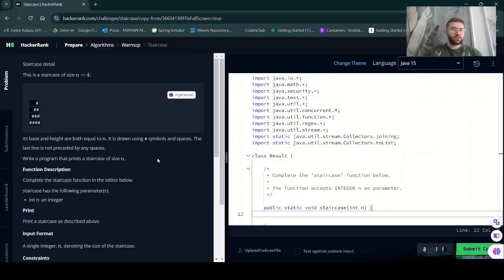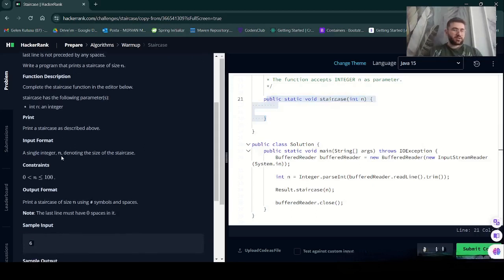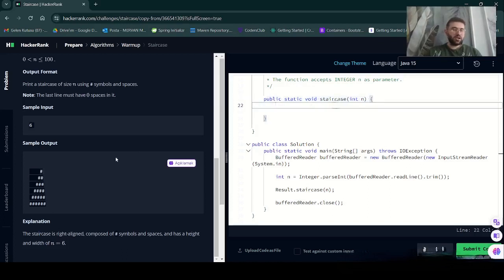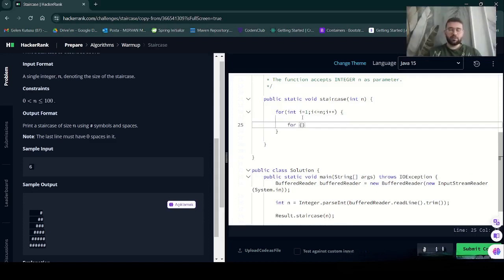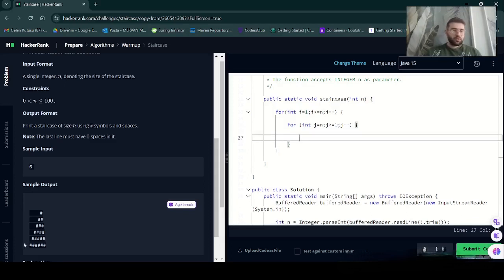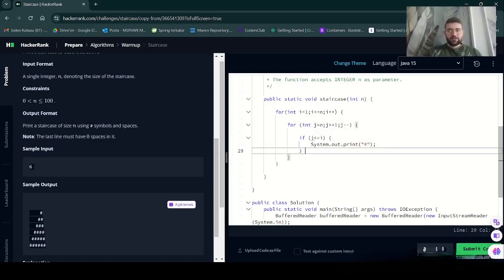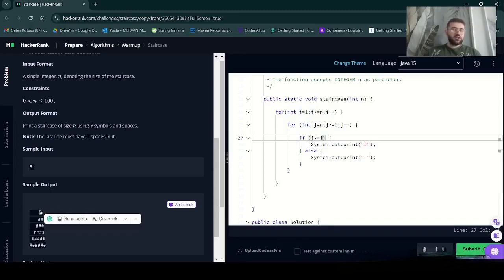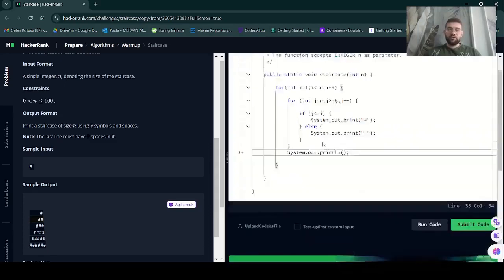#19 JAVA HackerRank | Solution Of Staircase Problem